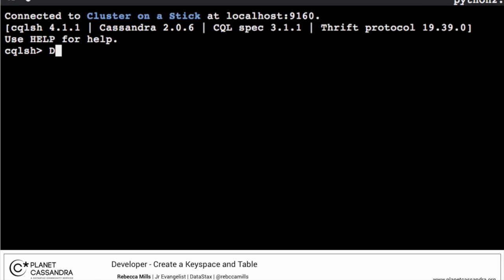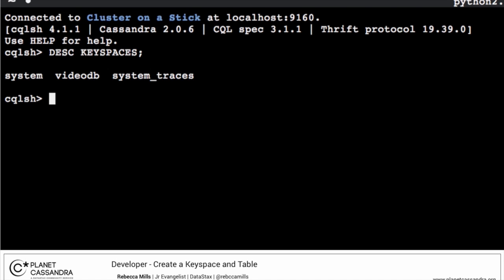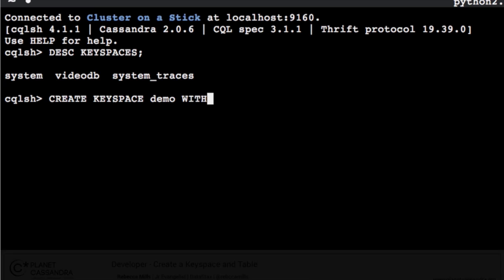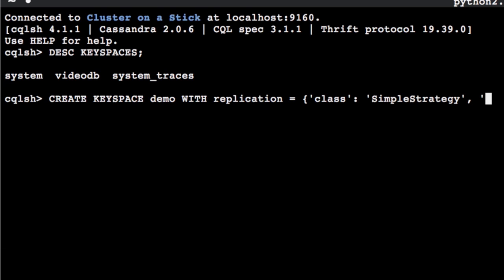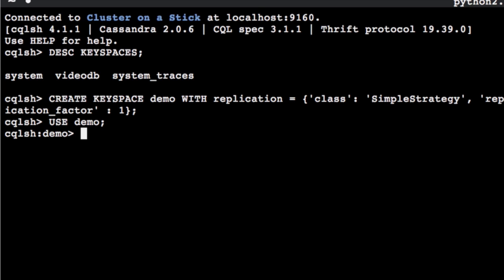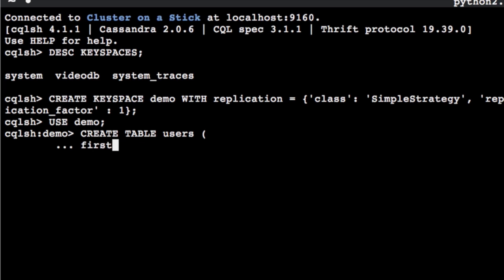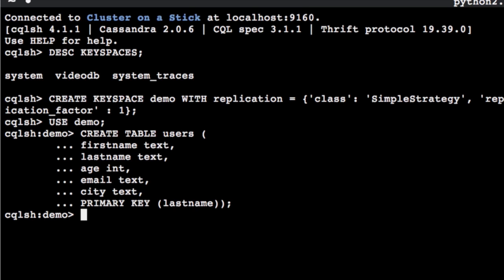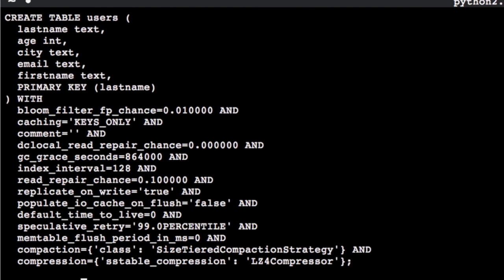Cassandra Developer Walkthrough — Step 1: Create a Keyspace and Table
What You'll Learn: Gain and understanding of what a 'keyspace' is in Cassandra and its similarities to a database schema, as well as creating tables in your Cassandra database.